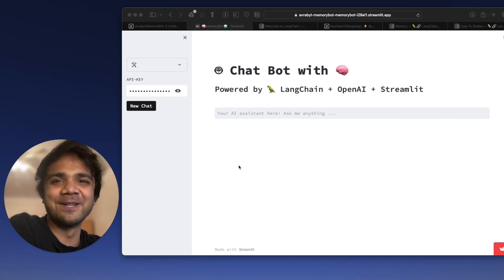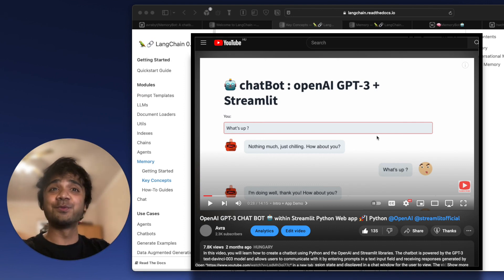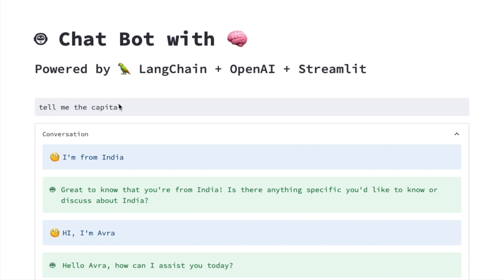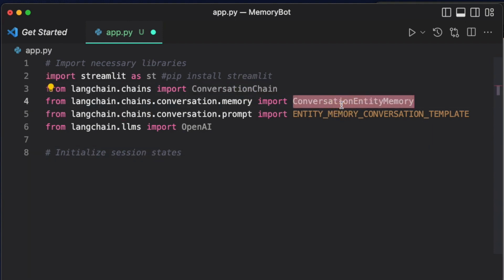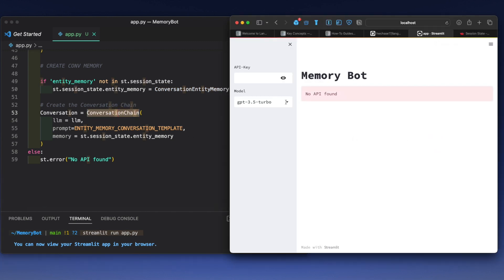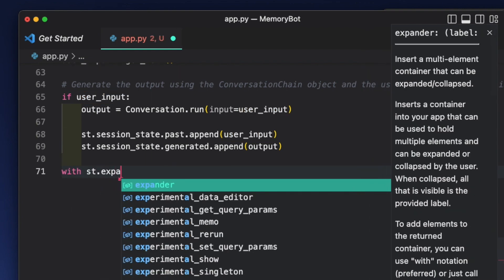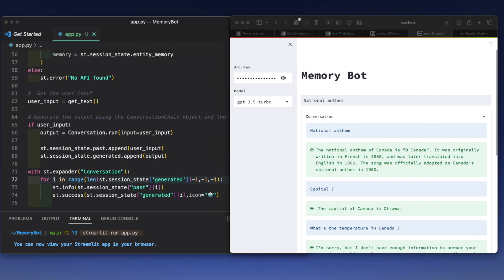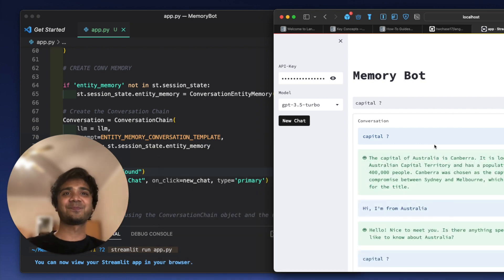How to Build a CHAT BOT with ChatGPT API (GPT-3.5-TURBO) having CONVERSATIONAL MEMORY in Python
In this tutorial, we will use the langchain, openai, and Streamlit libraries to create a chatbot - which is very different from our traditional chatbot in the aspect of remembering the previous context or conversation.

4. I built my own SEMANTIC TEXT SEARCH WEB APP using OPENAI EMBEDDINGS + STREAMLIT | ada-002 engine
6. How I coded this Data Science Web App using ChatGPT from scratch! (Holiday coding sessions 🎄)

📝 Blog Post to refer :
1. Getting started with LangChain — A powerful tool for working with Large Language Models
2. Summarizing Scientific Articles with OpenAI ✨ and Streamlit
3. Build Your Own Chatbot with openAI GPT-3 and Streamlit
4. ChatGPT helped me to built this Data Science Web App using Streamlit-Python

💻 GitHub code for all my YouTube tutorials (Support with 🌟 if you like it!)

Video Segments
0:00 Intro and What we are building today
3:54 Packages Necessary and Why
4:48 Initializing Session States
5:57 Start to write the App
7:30 Creating @OpenAI Instance
8:45 Implement LangChain modules : Conversation Memory & Chain
12:35 Other aspects of the App Development
18:36 Wrap up